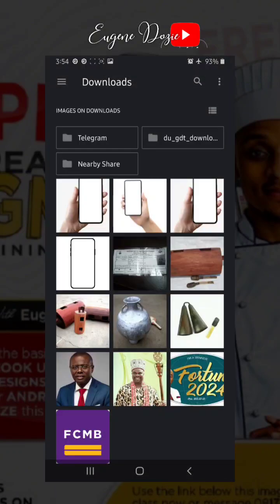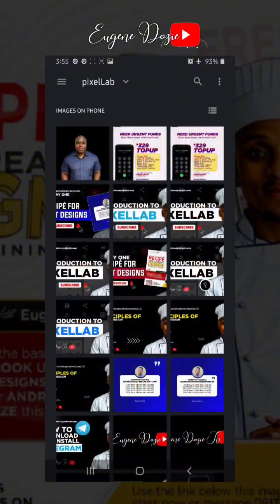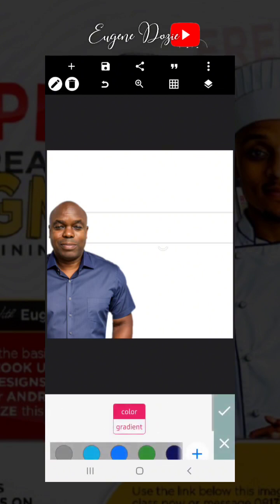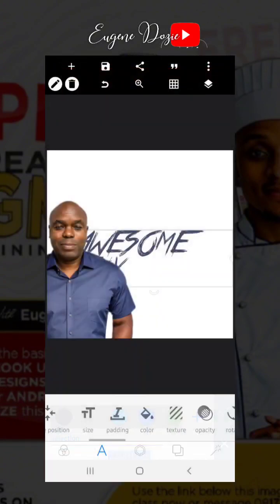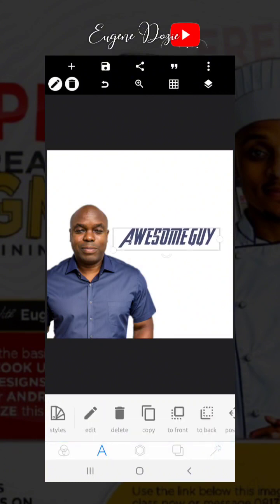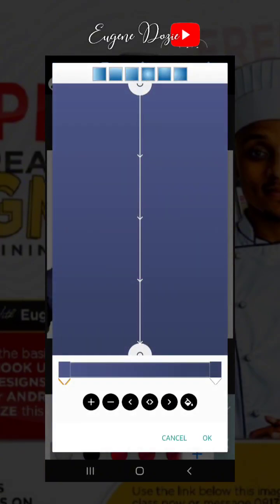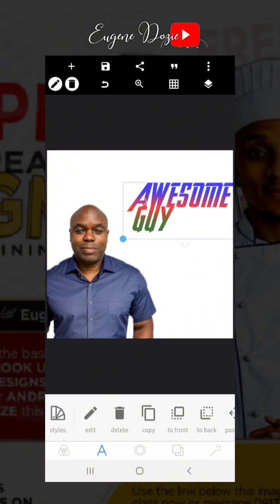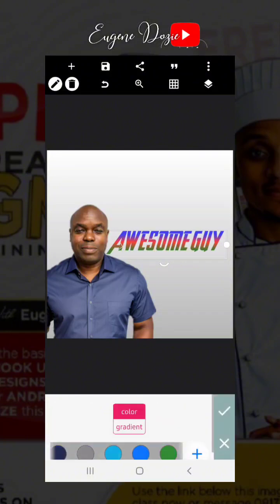HOW TO USE THE PICKER TOOL TO PICK COLOURS IN PIXELLAB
YOU WILL BE LEARNING THE ROPES TO PIXELLAB AND HOW TO USE THE APP EFFECTIVELY

So in the next 20mins of the Video, You see how I explained each and every single function of the app…

After watching this we will move to the next Assignment…

So use the next link to Watch the Training on INTRODUCTION TO PIXELLAB…

AMAZING! FINALLY REVEALED. A COOL GUIDE INTRODUCTION TO PIXELLAB | RECIPÉ FOR GREAT DESIGNS

AMAZING! FINALLY REVEALED. A COOL GUIDE INTRODUCTIONTOPIXELLAB | RECIPÉ FOR GREAT DESIGNS

RECIPÉ FOR GREAT DESIGNS BOOTCAMP - How to Download The Telegram App - For Android

This is a quick guide on how to install the app.

kgh_ngINTRODUCTION TO PIXELLAB